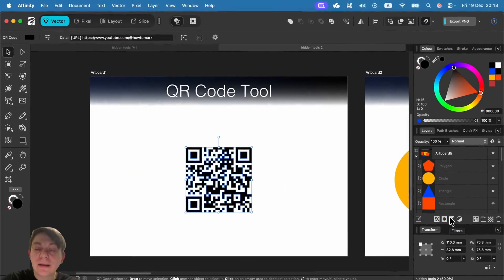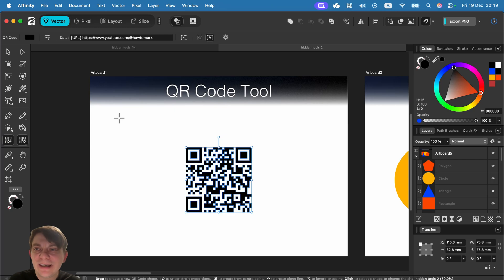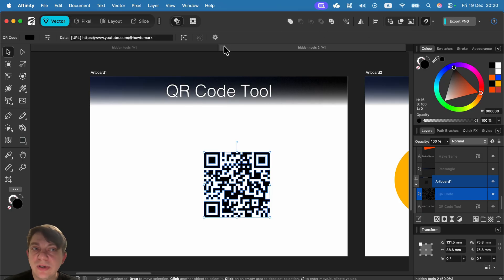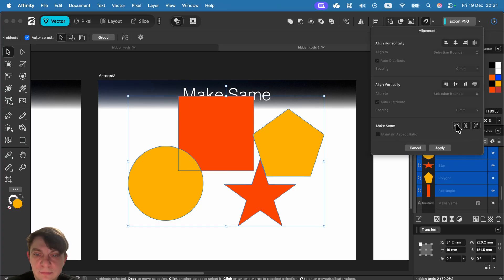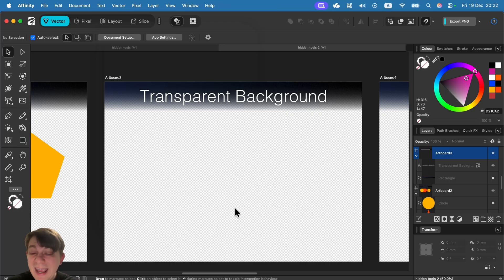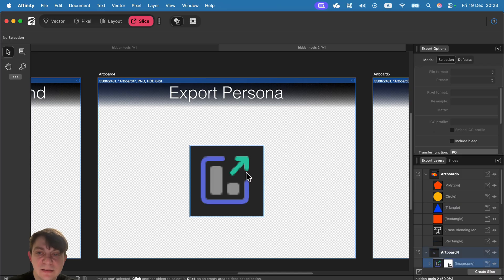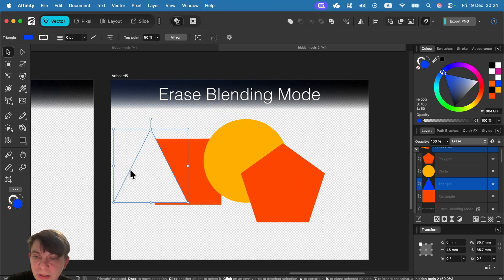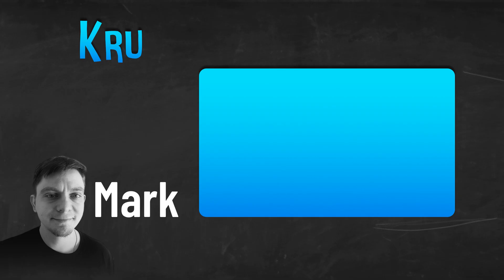5 MORE Hidden Tools in Affinity by Canva You Need to Know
Go beyond the basics with 5 more powerful but often overlooked tools in the new Affinity app from Canva. Learn how to find and master these hidden gems within the unified Affinity V3 workspace to elevate your designs.